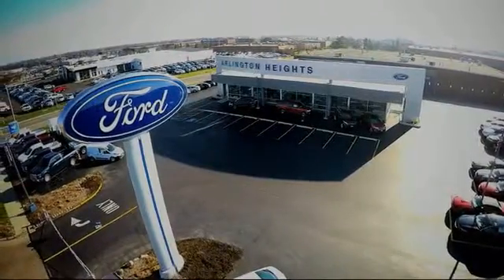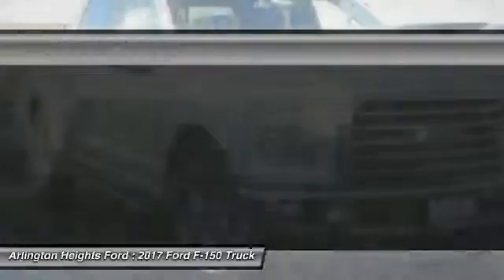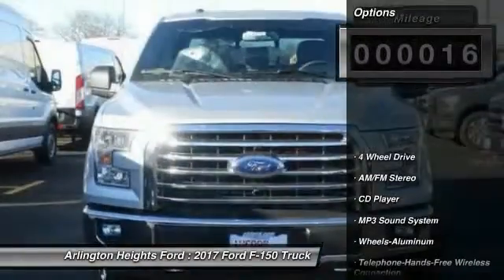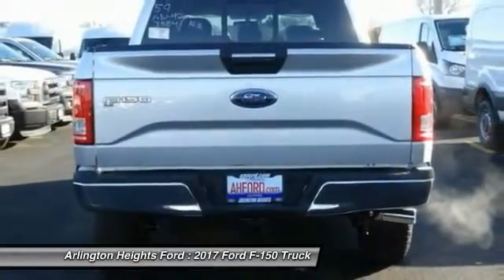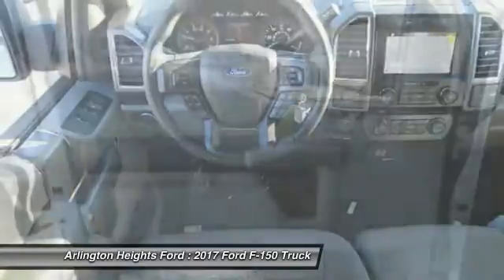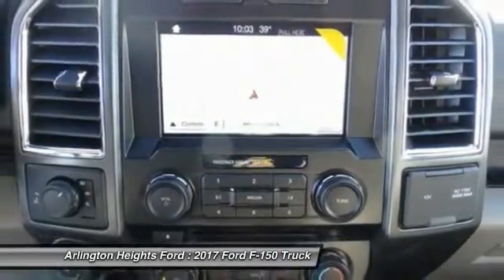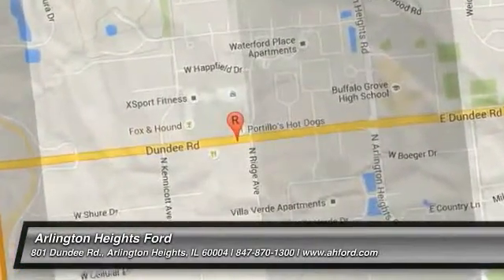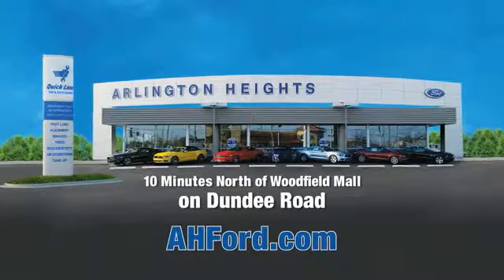2017 Ford F-150 Arlington Heights IL 0F171294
2017 Ford F-150 XLT

801 Dundee Rd.

4WD. GPS Nav! Flex Fuel! Be the talk of the town when you roll down the street in this stout 2017 Ford F-150. Turns mountains into molehills. This truck is nicely equipped with features such as 4WD. Price includes: $1,250 - RETAIL Customer Cash. Exp. 01/03/2017, $750 - Bonus Cash. Exp. 01/03/2017, $500 - Final Days Retail Bonus Cash. Exp. 01/03/2017